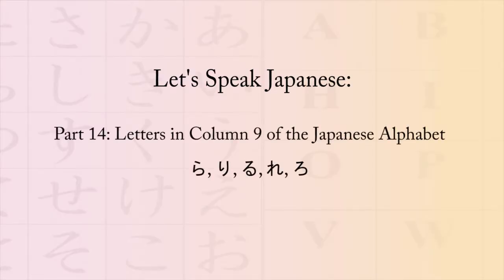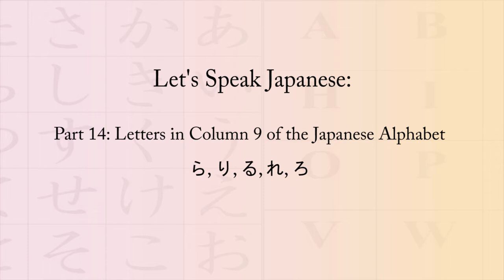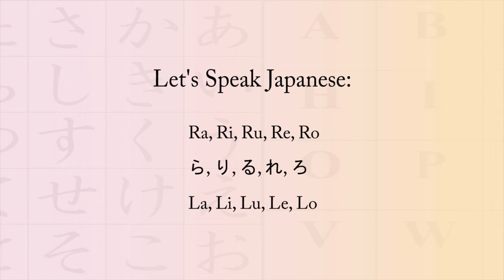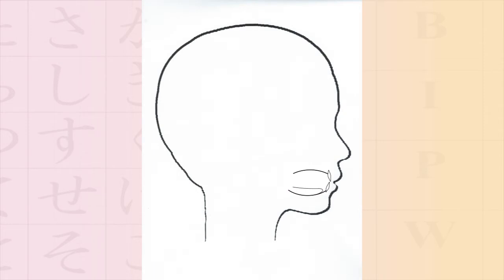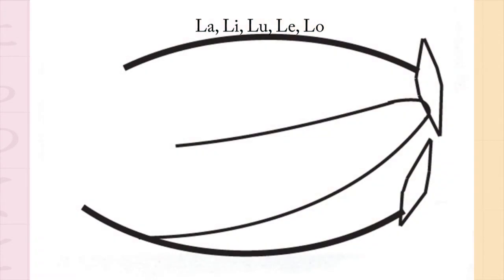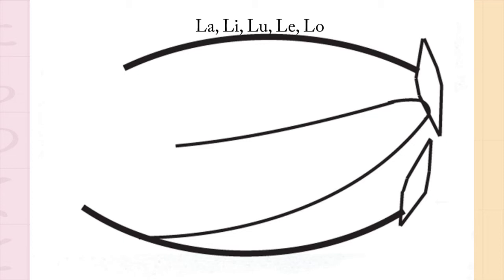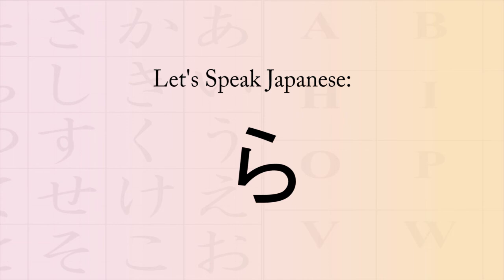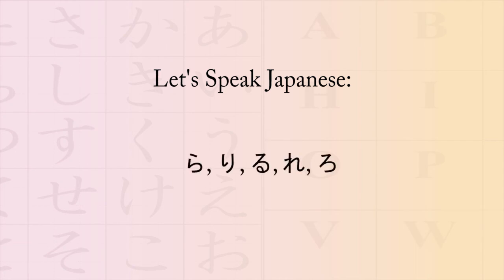Conversation Japanese Lesson Pt 14 - らりるれろ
This is part 14 of our series in Conversational Japanese Lessons.  This video will cover the ninth column of the Japanese alphabet and go over the detailed pronunciation of the letters so that we can avoid the mispronunciation when using Ra Ri Ru Re and Ro or La Li Lu Le and Lo.